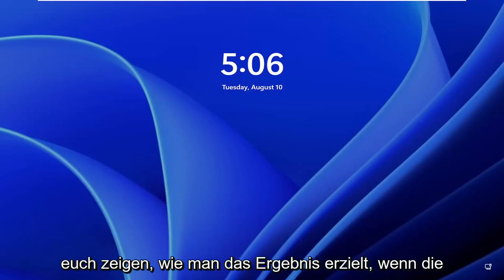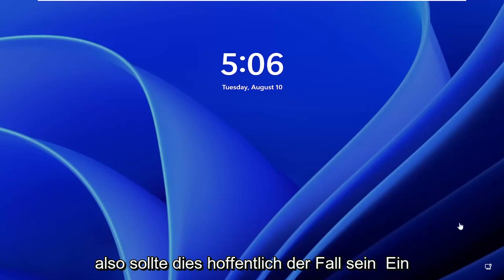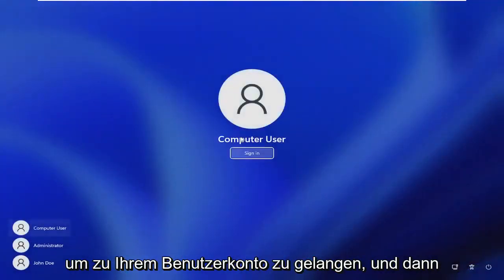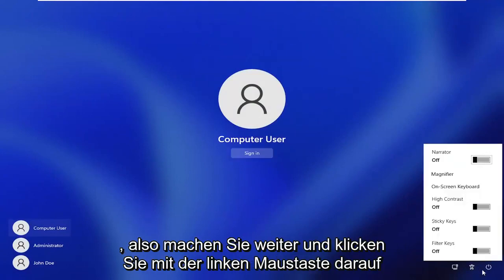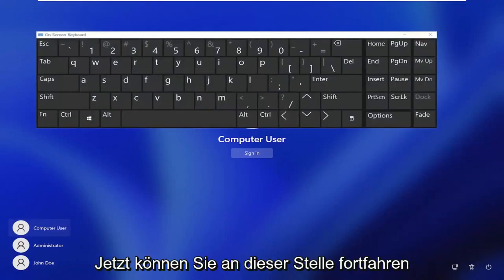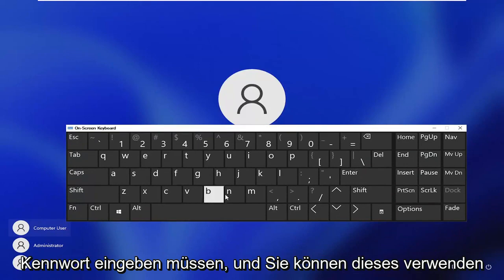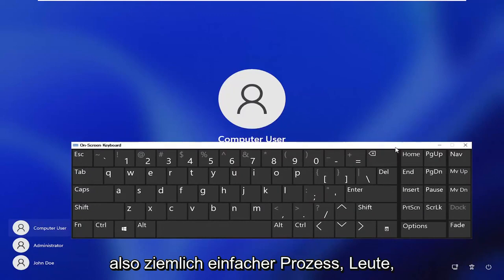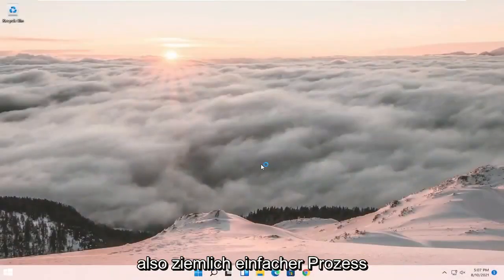So beheben Sie, dass Ihre Tastatur unter Windows 11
So beheben Sie, dass die Tastatur während der Anmeldung unter Windows 11 nicht funktioniert [Tutorial]

Gelegentlich reagiert oder funktioniert die Tastatur Ihres PCs nicht mehr, wenn Sie sich auf dem Windows 11-Anmeldebildschirm befinden. Die Maus oder das Touchpad funktionieren weiterhin ohne Probleme. Die Tastatur reagiert nicht, insbesondere wenn Sie Ihren PC aus dem Ruhezustand oder Energiesparmodus reaktivieren.

Wir sind auf eine Situation gestoßen, in der Benutzer auf dem Anmeldebildschirm in Windows 11 nicht auf ihre Tastatur zugreifen konnten. Wenn Sie aufgefordert werden, Ihr Kennwort einzugeben, funktioniert die Tastatur nicht und Sie können aus diesem Grund nicht auf Ihren Computer zugreifen.

Dies ist ein ernstes Problem für Benutzer, die ein Kennwort eingeben müssen, um sich bei Windows 11 anzumelden. Wenn das Problem auch bei Ihnen auftritt, werden Sie froh sein zu wissen, dass es nichts mit Ihrer Tastatur oder Ihrem Touchpad zu tun hat.

In diesem Tutorial behandelte Probleme:
tastatur funktioniert nicht windows 11
tastatur funktioniert nicht windows 11 anmeldebildschirm
tastatur funktioniert nicht am laptop
tastatur funktioniert nicht nach dem booten von windows 11

Dieses Tutorial gilt für Computer, Laptops, Desktops und Tablets mit dem Betriebssystem Windows 11 (Home, Professional, Enterprise, Education) von allen unterstützten Hardwareherstellern wie Dell, HP, Acer, Asus, Toshiba, Lenovo, Huawei und Samsung .